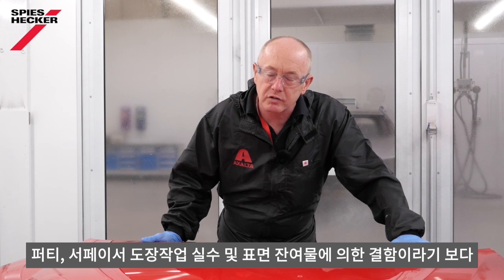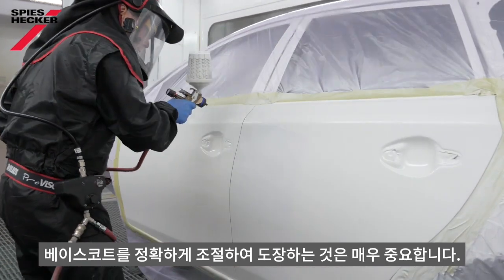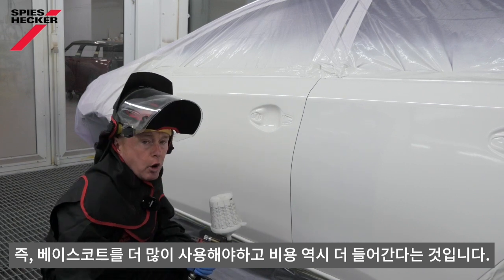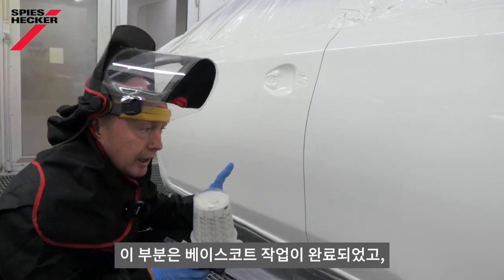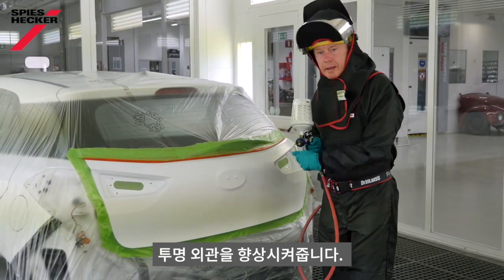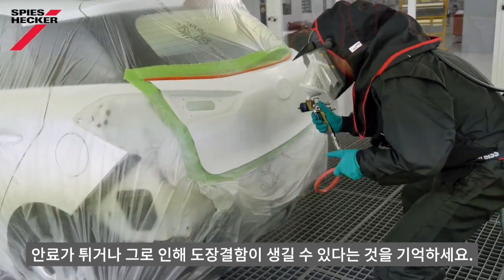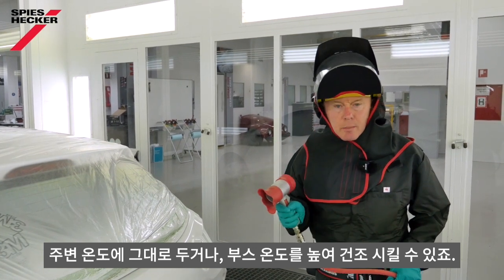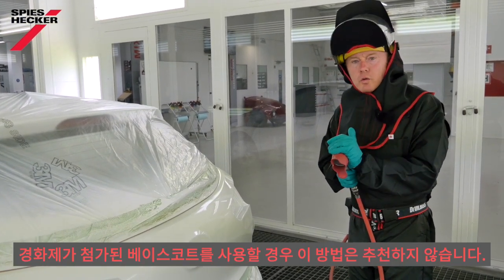[자동차수용성보수도장] 핀홀 Pin holes 방지 방법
자동차 보수 도장 결함 - 핀홀(Pin holes) 방지 방법